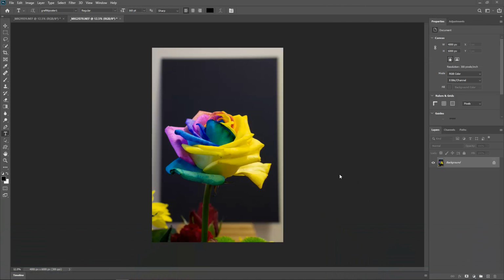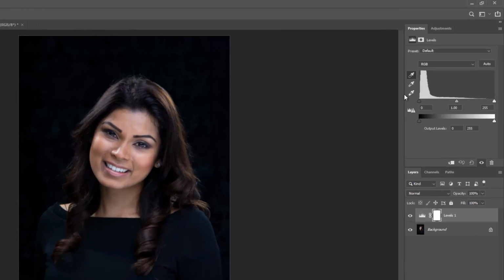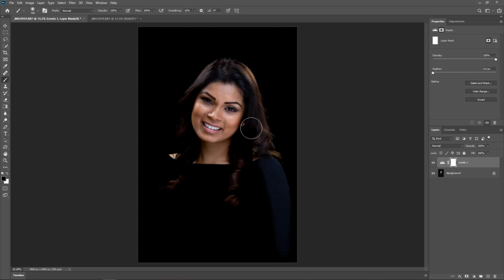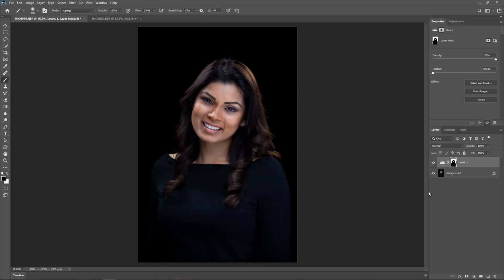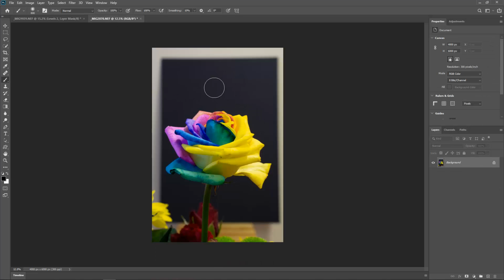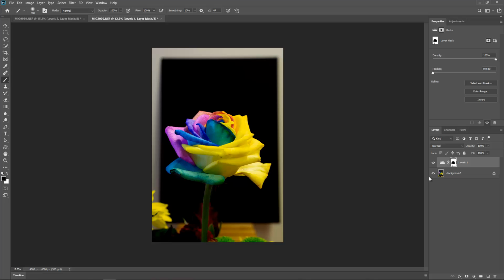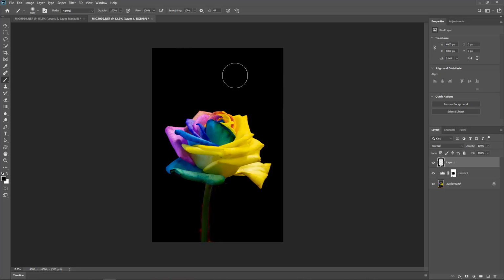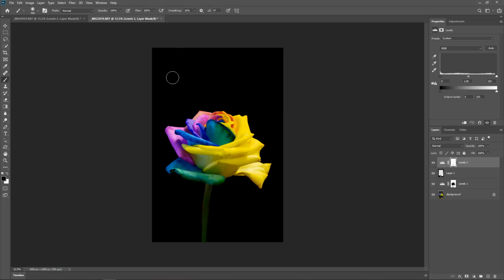EASY Black Background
Hi,
In this tutorial I show you a super easy way to create a true black background on an image using adjustment layers.